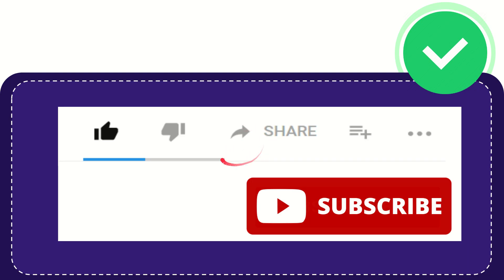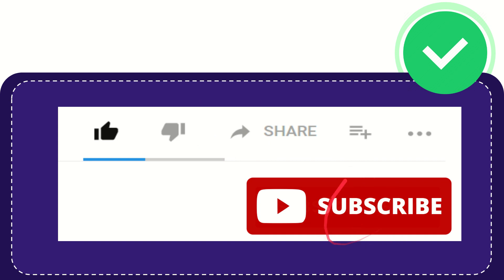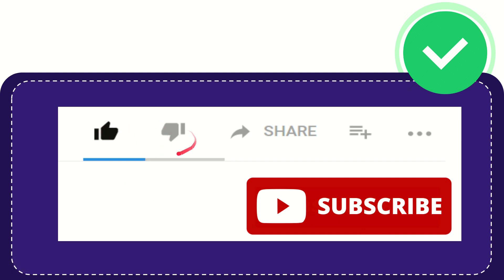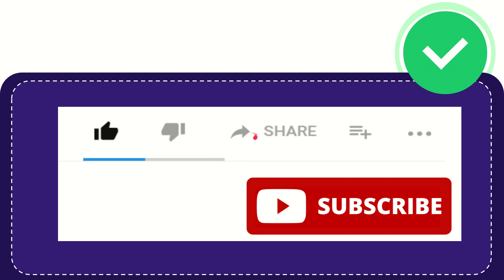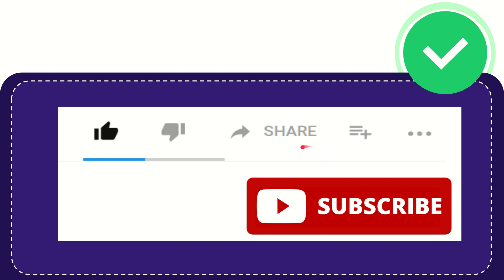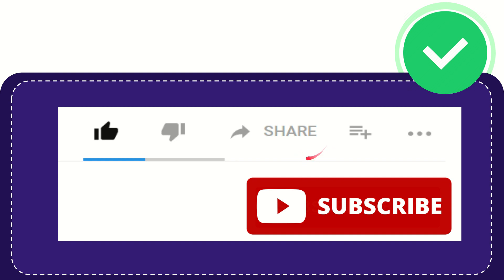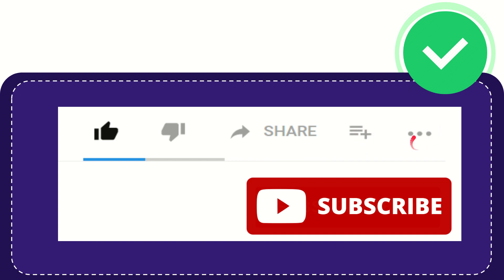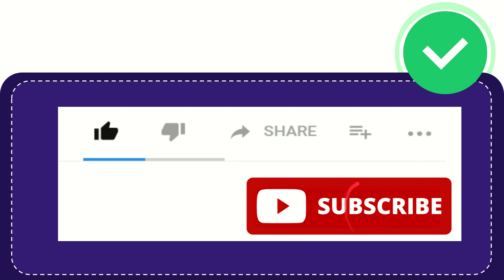Cyrus the Great founded which empire?